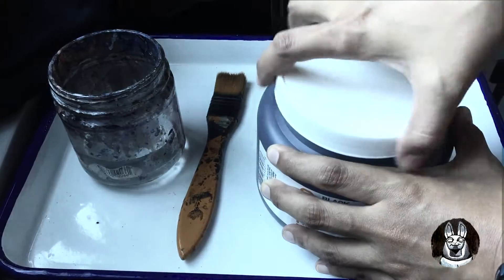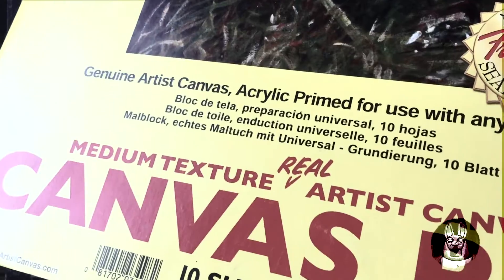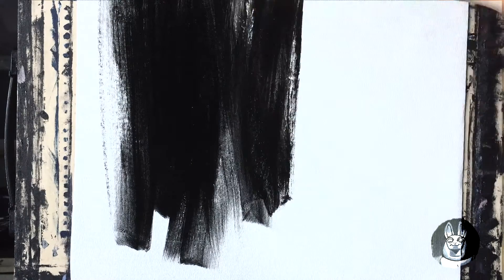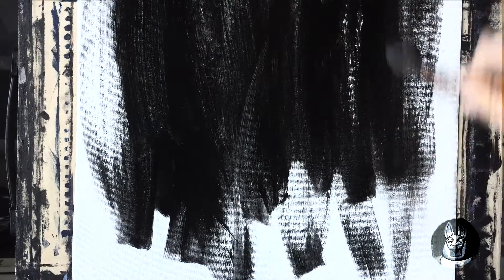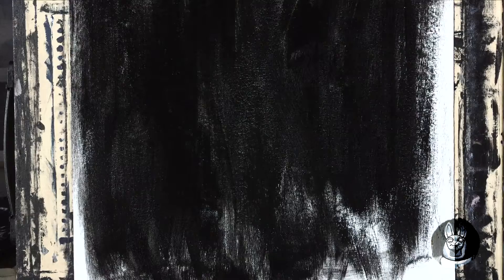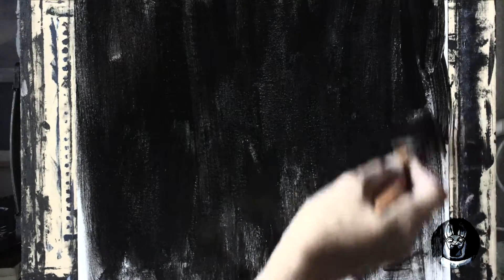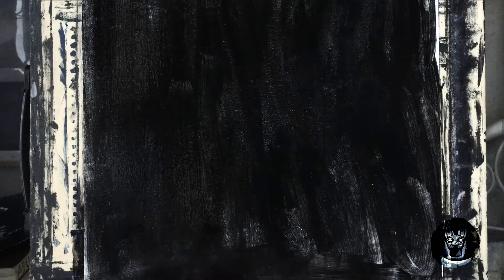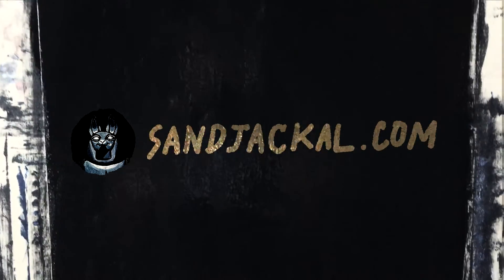Product Review: GAC Black Gesso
In this video we will test Golden Artist Colors Black Gesso. I bought 32 fl. Oz or 946 ml. I already bought a big one because I trust Golden Artist Colors line of products. After opening it, it looks beautiful. I am going to prime Fredrix 16 x 14 inches canvas. Even if it is primed, I will still put black gesso. If you are new to acrylic painting, canvas is primed so it will not absorb lots of paint. You can also use it to cover paintings you dont like so you can reuse the canvas.